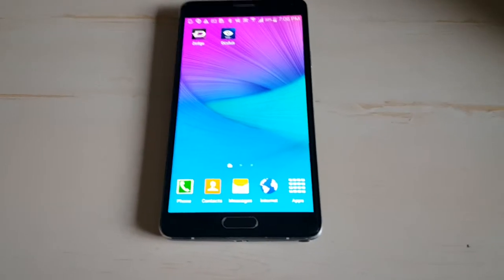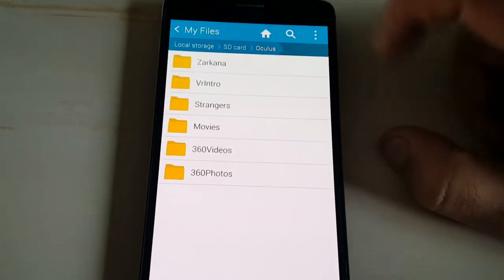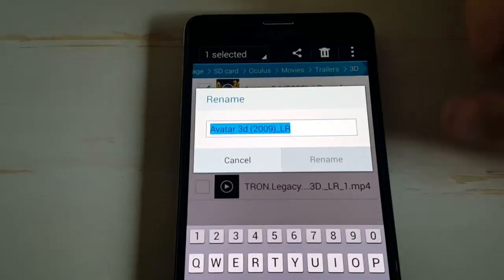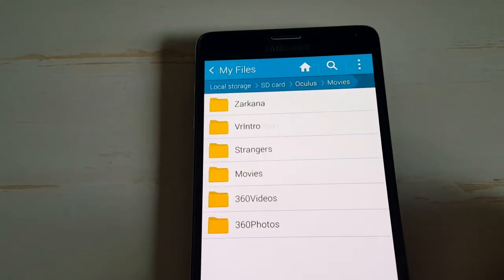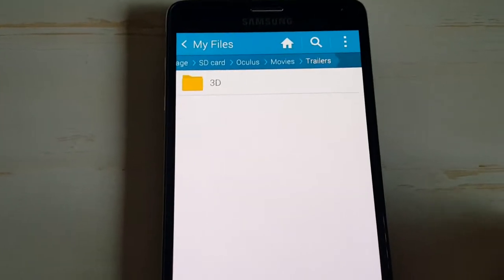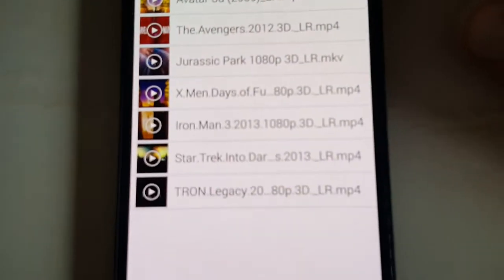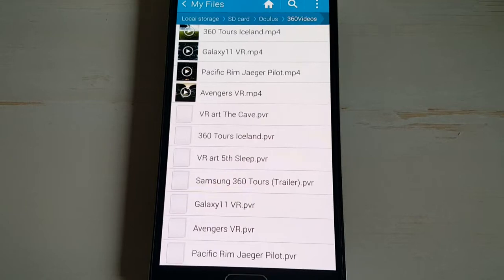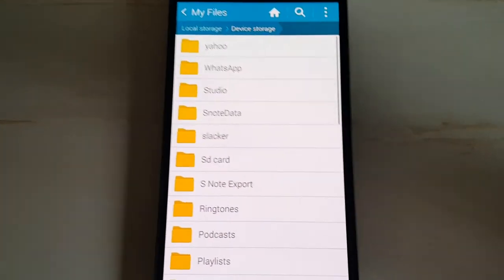Samsung Gear VR (run personal content)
How to load video and 3D movies